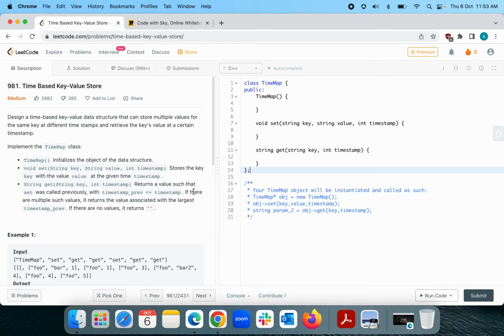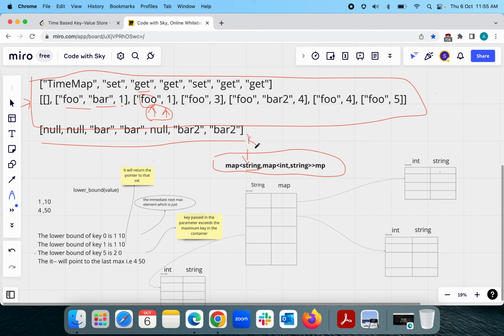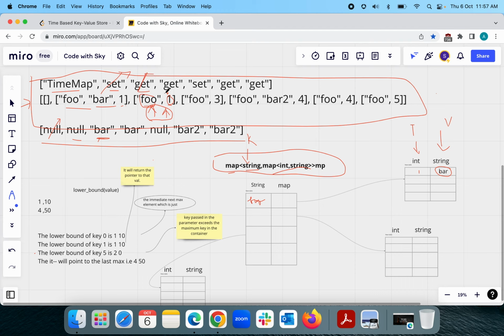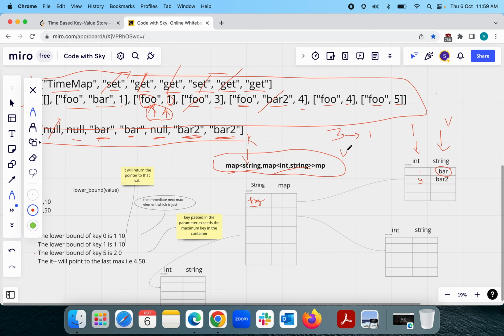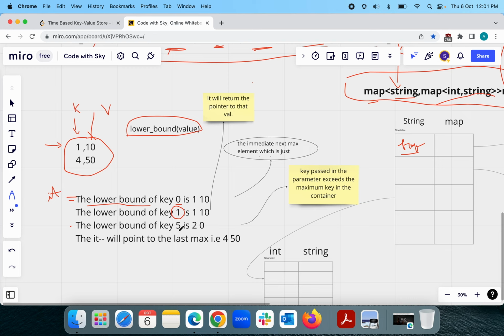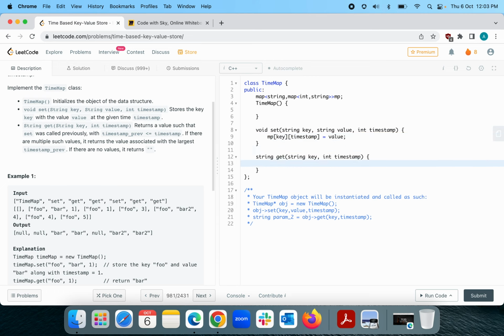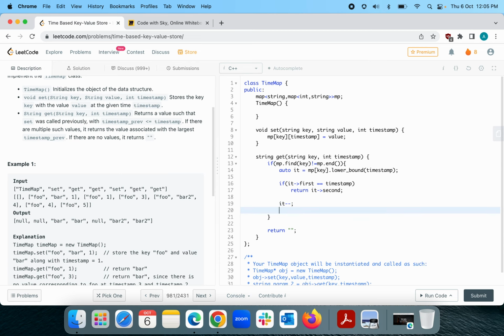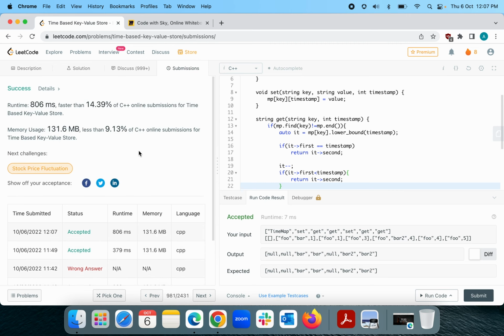981. Time Based Key-Value Store|| LeetCode || C++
Today we will learn ,how to solve question LeetCode 981. Time Based Key-Value Store || C++